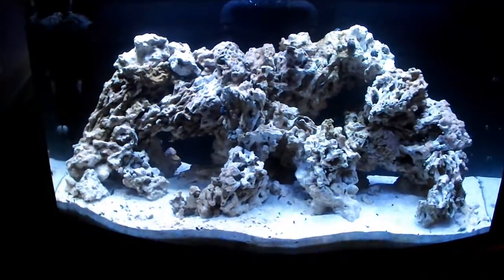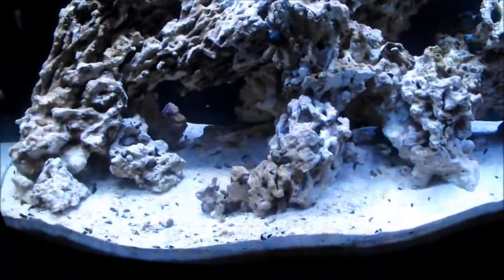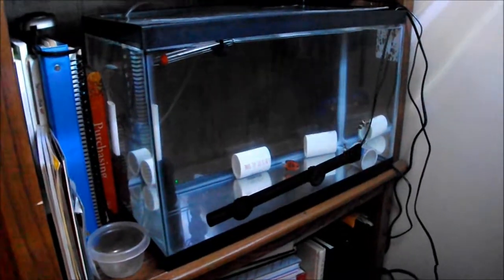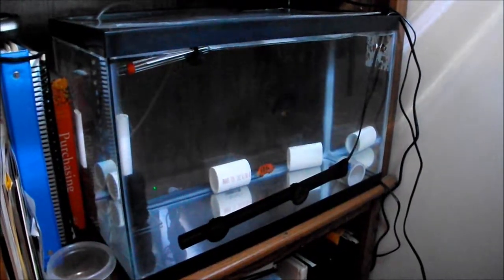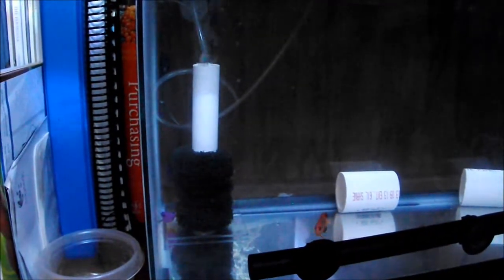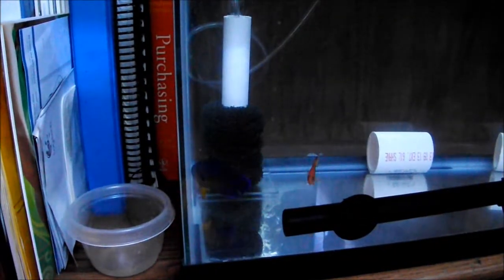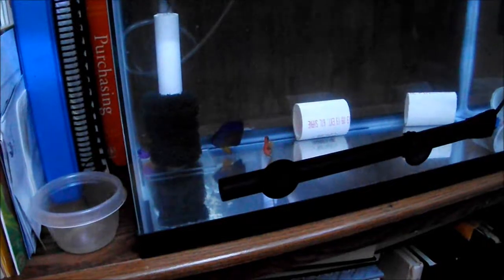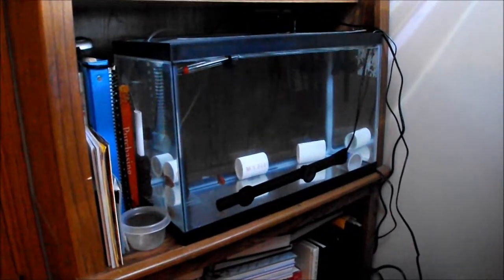Hyposalinity Treatment & Marine Ich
Every aquarists nightmare...Marine ich. I did it to myself. I took the gamble and lost. At least it was early in the reef build process. A valuable lesson learned. This video covers the life cycle of marine ich, and hyposalinity treatment.